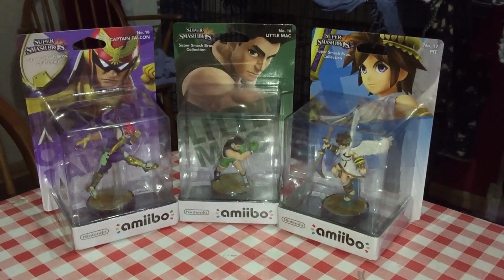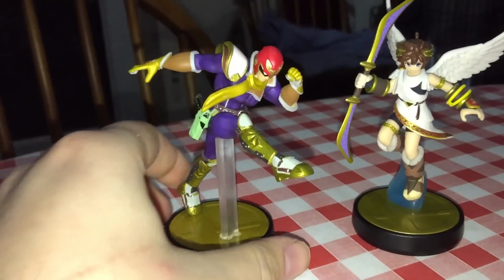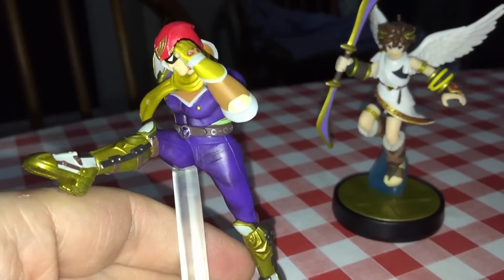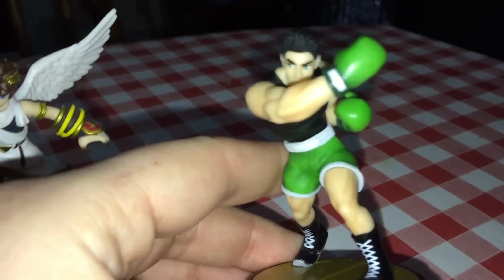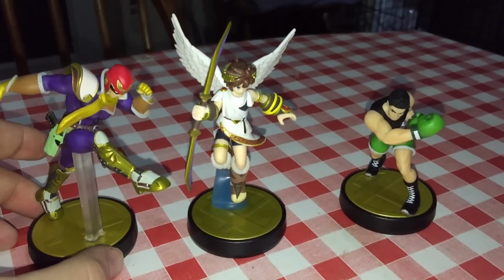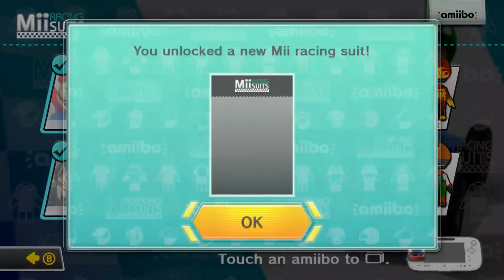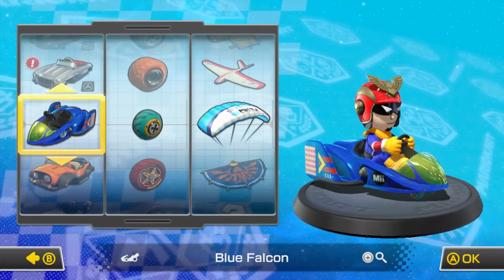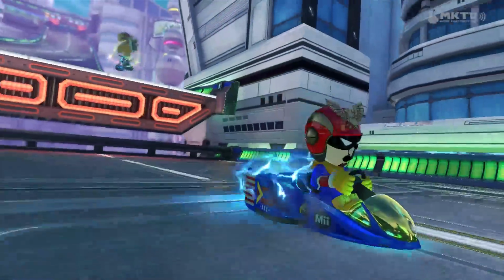Hands On With 2nd Wave amiibo Figures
Lee Garbutt (@TheLastMetroid) takes a brief look at some of the second wave of amiibo figurines.